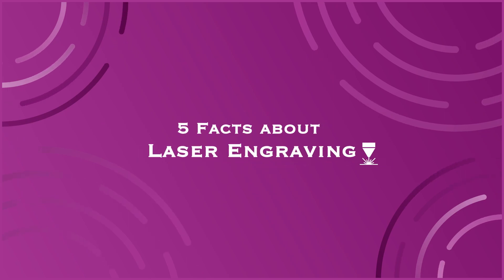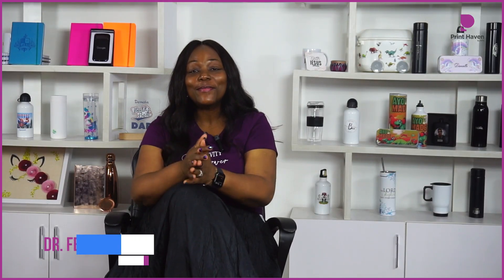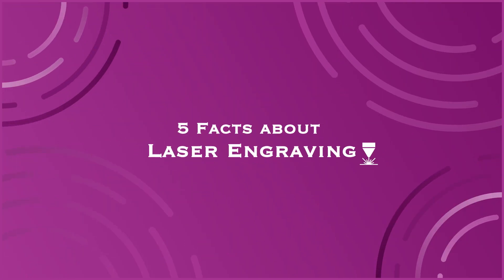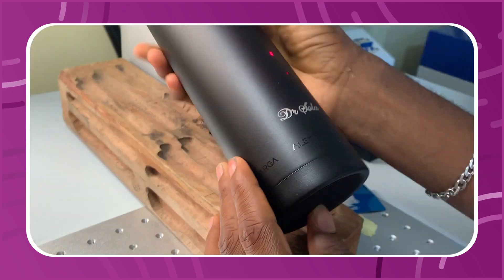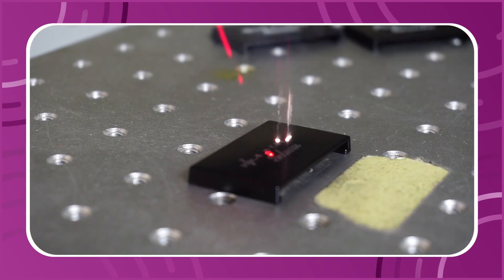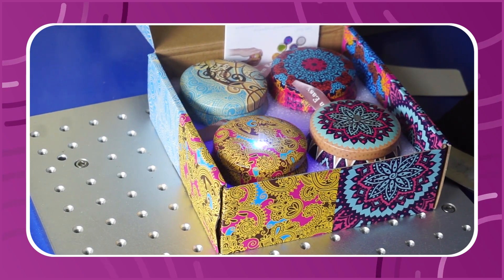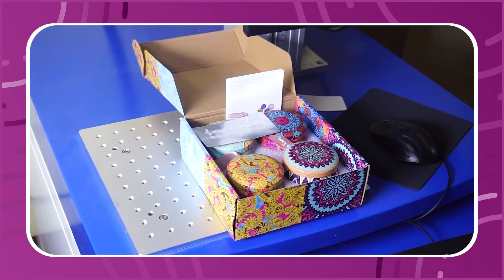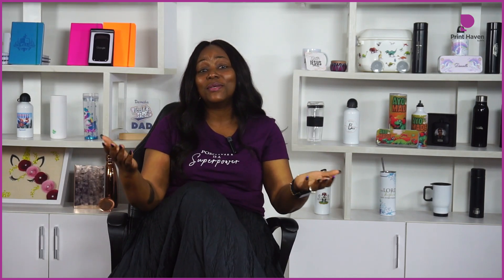5 Facts About Laser Engraving printing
Dr. Femi Talks About the Laser engraving printing process and the benefits of using the laser engraving printing process.

Relax & Enjoy

The Print Haven helps businesses and individuals to create special memories & foster better relationships. We specialize in Print on Demand, Personalized Gifts & Promotional Products.